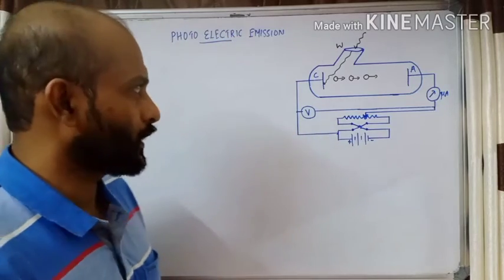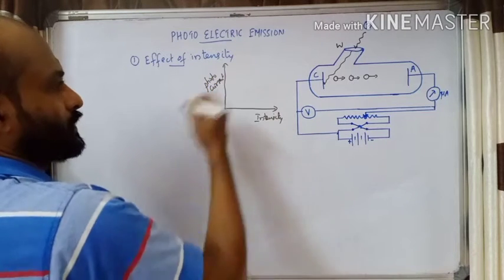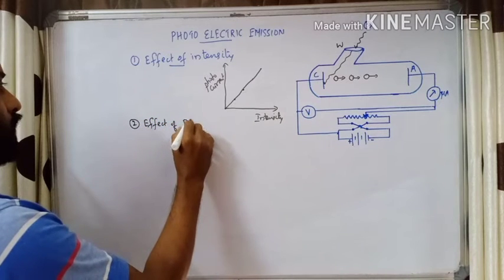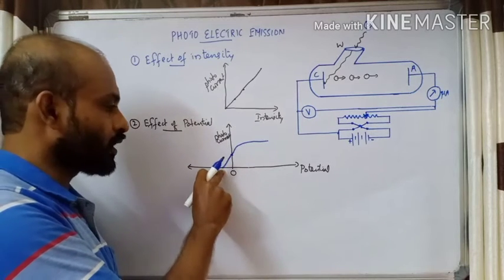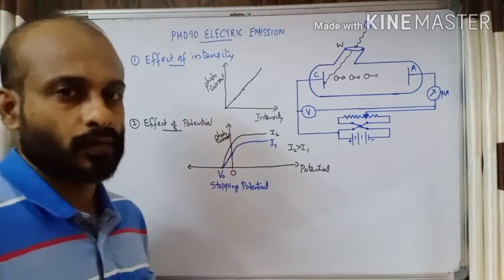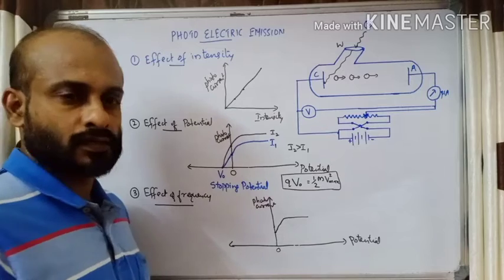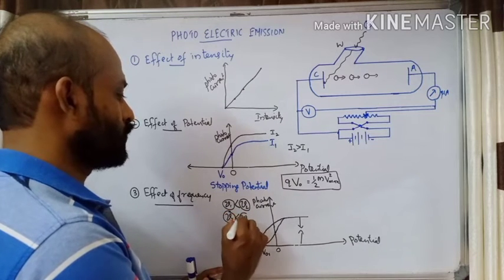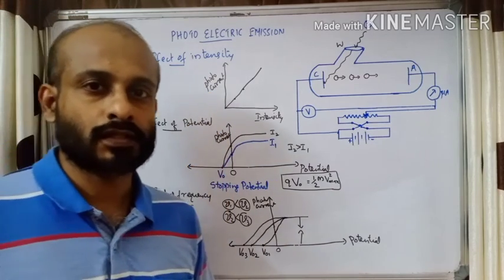Photo Electric effect-Experimental Study.